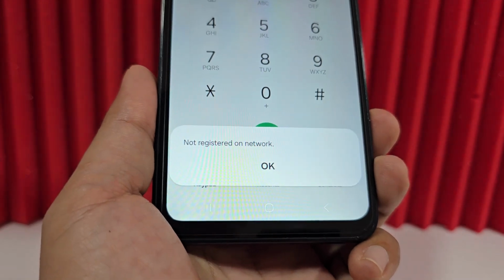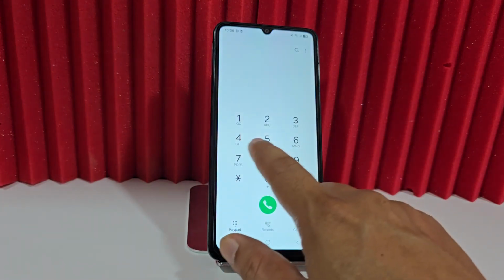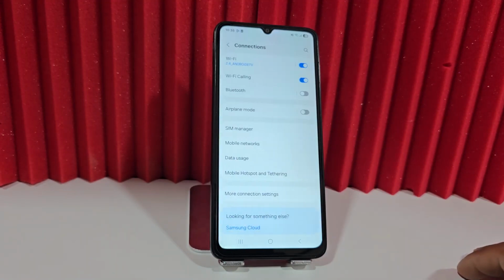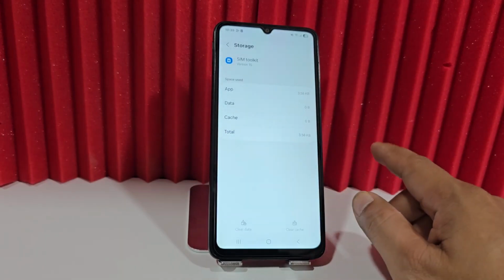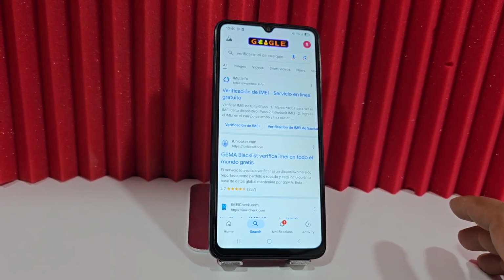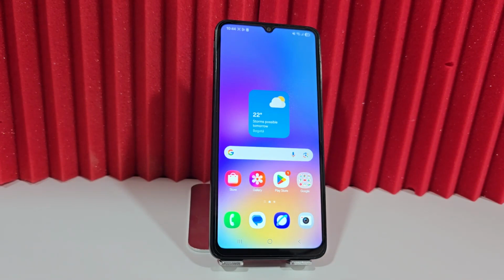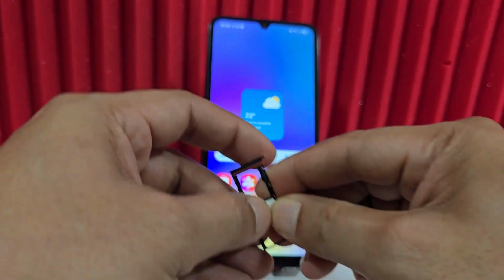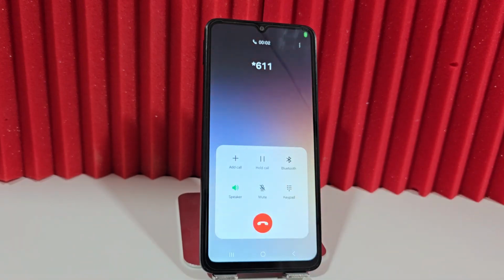Not Registered on Network or SIM Card Not Recognized or Emergency Call Only on ANDROID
In this video tutorial, we'll explain step-by-step how to recover your cell phone if it says "Not registered on network," "No signal," "No service," or "Emergency calls only." We'll explain a series of settings to recover your cell phone and fix the error on Android.

How to view your Wi-Fi password - WITHOUT QR codes - WITHOUT apps

How to Recover My Facebook Account (Without Email and Password)

How to Remove a Forgotten Unlock PIN, Password, or Pattern on Any Android

How to Track My Lost or Stolen Cell Phone EASILY AND QUICKLY

Not Registered on Network or SIM Card Not Recognized or Emergency Call Only

How to change the password of a Google or Gmail account WITHOUT a PC

How to activate fast charging on my cell phone if it charges very slowly